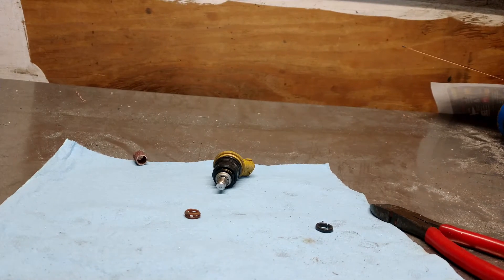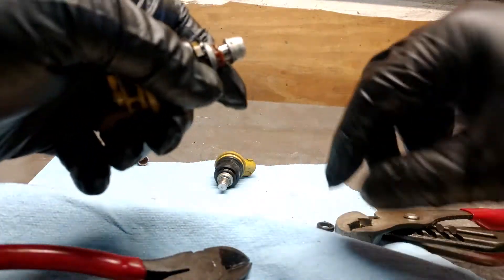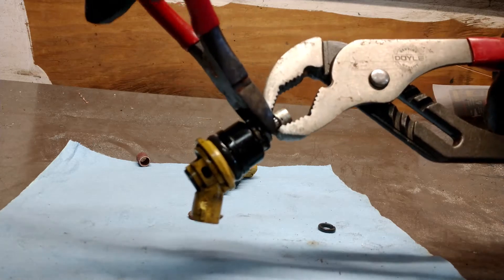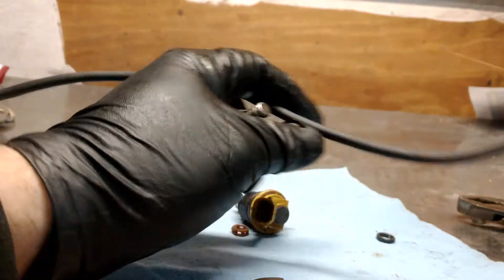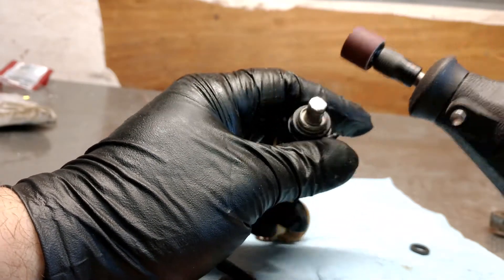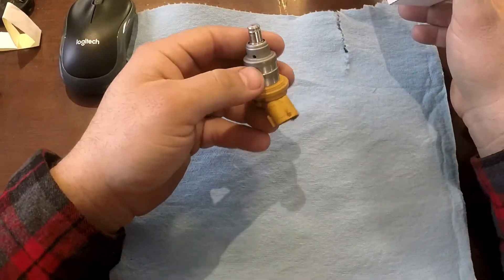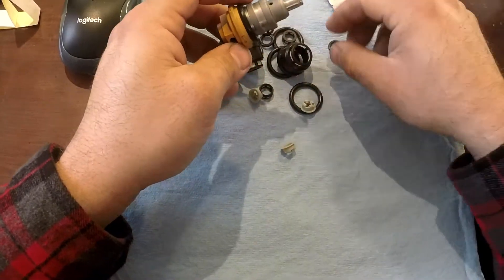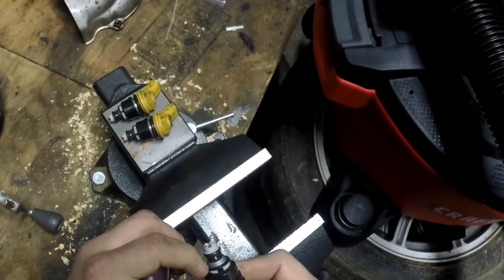How to Decap Subaru STI Side Feed Fuel Injectors.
This is a at home way of decapping injectors. Seal kit I used
subaru wrx sti Fuel injector